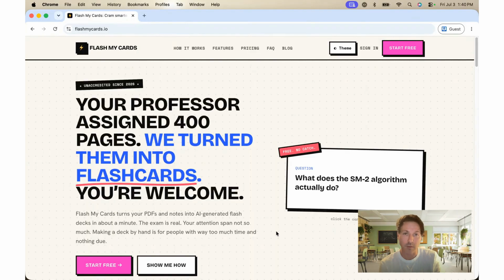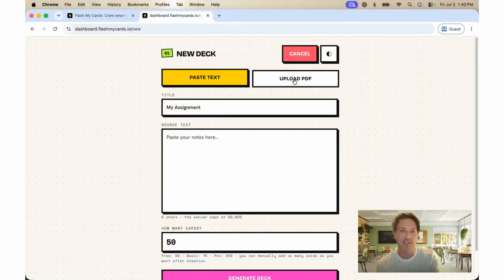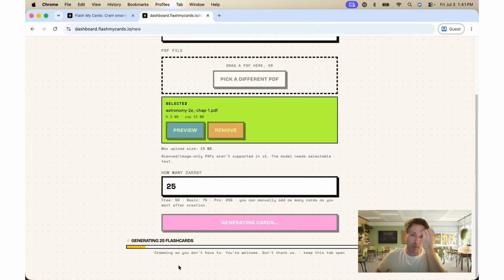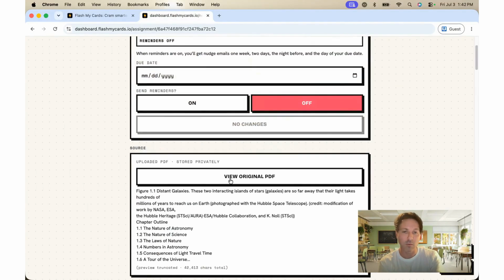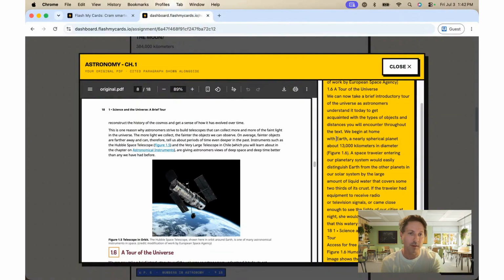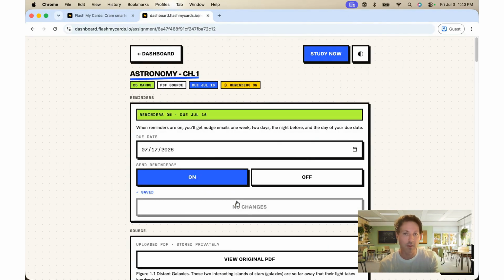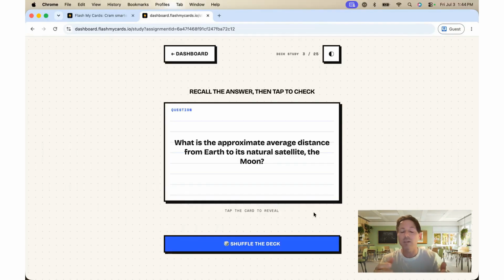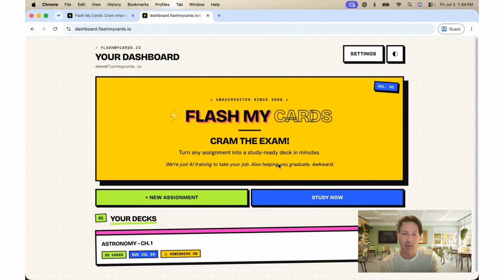Flash My Cards - PDF Uploads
In this video, we'll learn how to create our first assignment by uploading a PDF document and converting it into a ready-to-study flashcard deck!

The whole process only takes a minute, and by the end we'll have a set of cards, reminders to study, and an A on the exam.